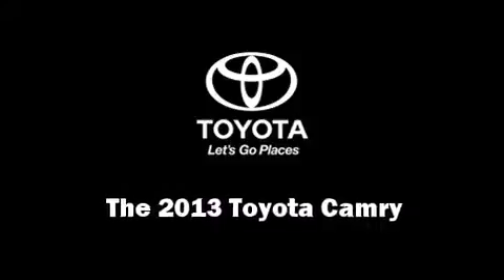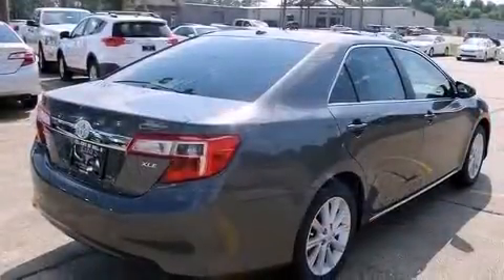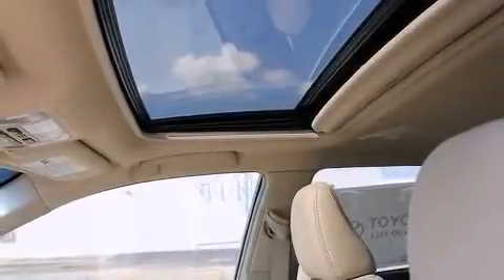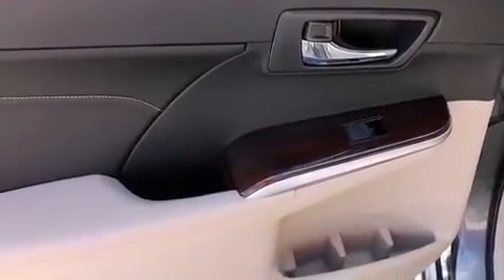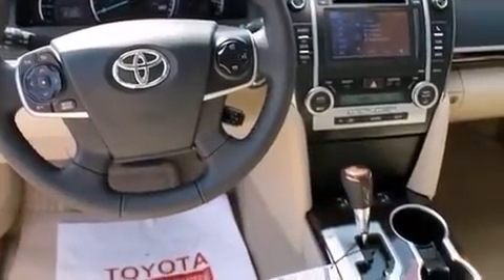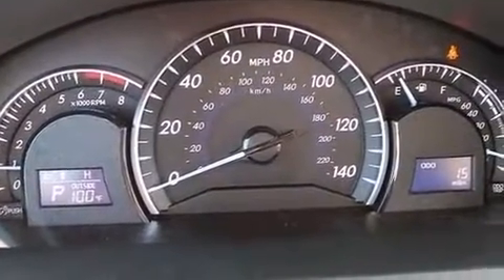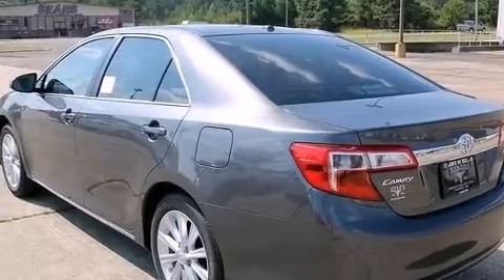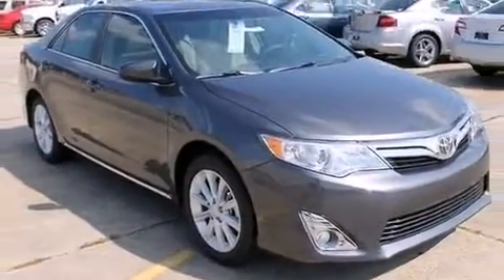2013 Toyota Camry XLE V6 in Laurel, MS 39440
Kim's Toyota
1030 Highway 15 North

The 2013 Toyota Camry. This 4 door, 5 passenger sedan leads among competitors in its segment. Under the hood you'll find a 6 cylinder engine with more than 250 horsepower, providing a smooth and predictable driving experience. Toyota prioritized fit and finish as evidenced by: power front seats, heated seats, fully automatic headlights, heated door mirrors, remote keyless entry, cruise control, and power windows. Features such as automatic climate control and leather upholstery prove that economical transportation does not need to be sparsely equipped. For drivers who enjoy the natural environment, a power moon roof allows an infusion of fresh air. Toyota ensures the safety and security of its passengers with equipment such as: traction control, brake assist, a security system, and 4 wheel disc brakes with ABS. Comprehensive safety includes row curtain airbags and stability control. You will have a pleasant shopping experience that is fun, informative, and never high pressured. Stop by our dealership or give us a call for more information.